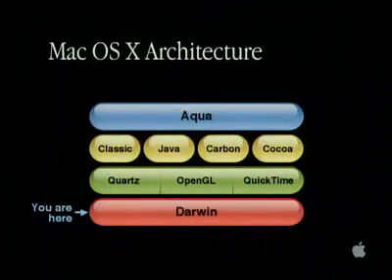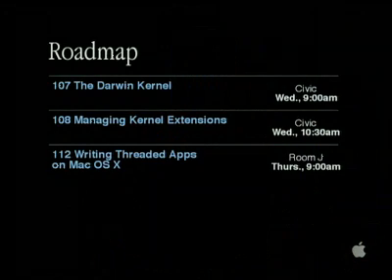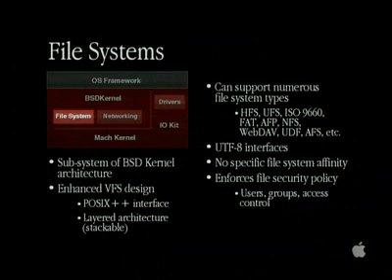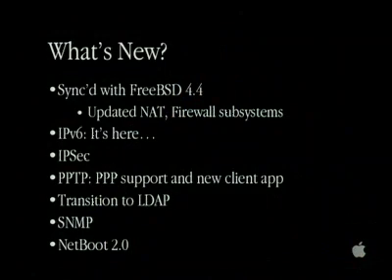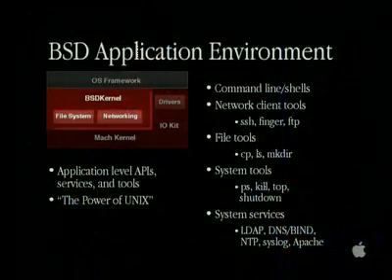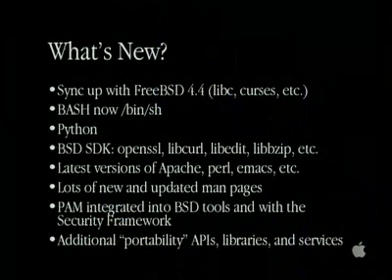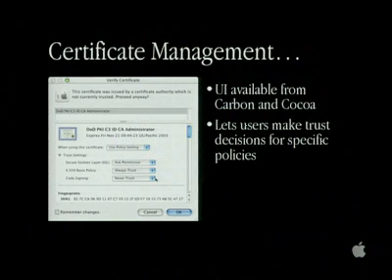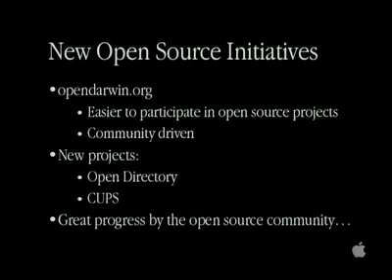WWDC 2002 Session 100 - The Darwin Road Map